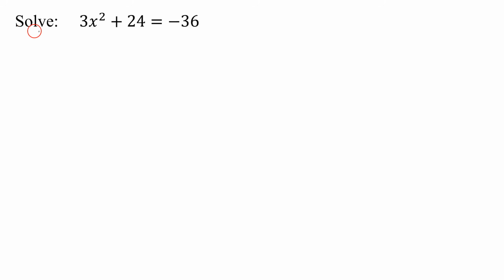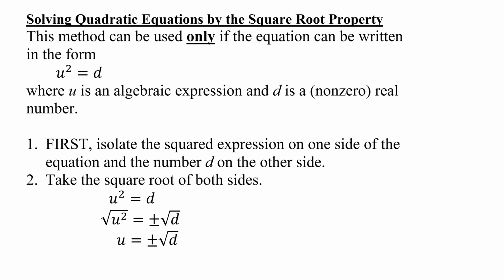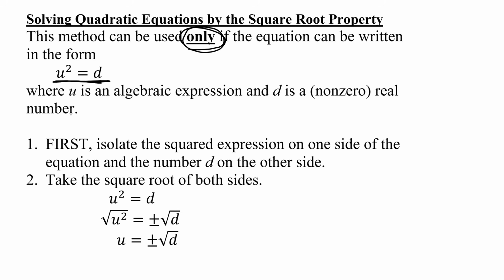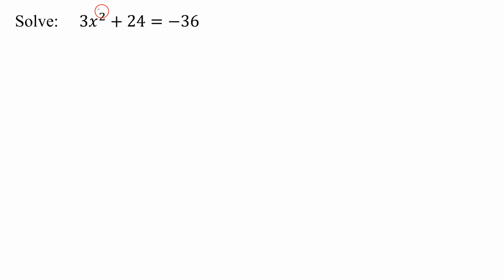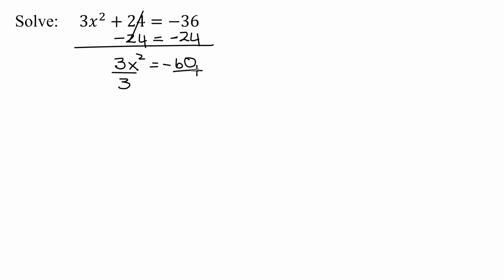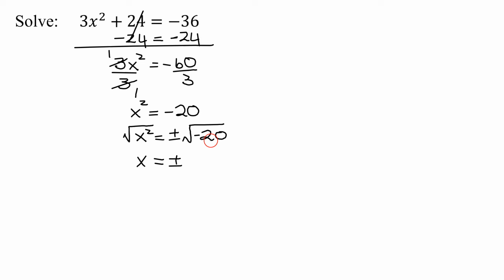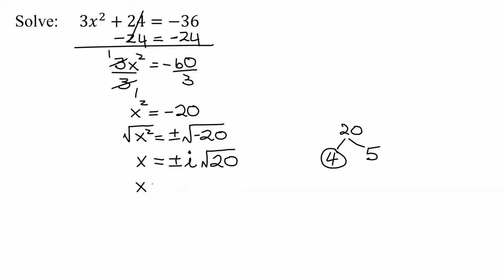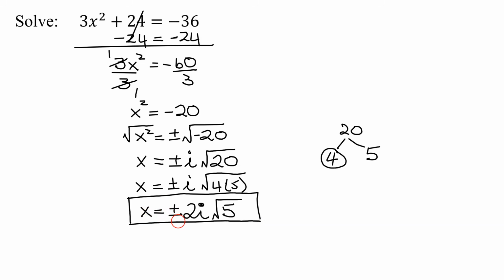Solve Quadratic Equation Using the Square Root Property (Giving Two Imaginary Solutions)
Solve the quadratic equation (3x^2+24=-36) using the square root property by first isolating the x squared term on one side of the equation.  Then the square root is taken of both sides of the equation resulting in two imaginary solutions.

Timestamps:
0:00 Introduction
0:41 Steps in Using Square Root Property
1:41 Solve 3x^2+24=-36